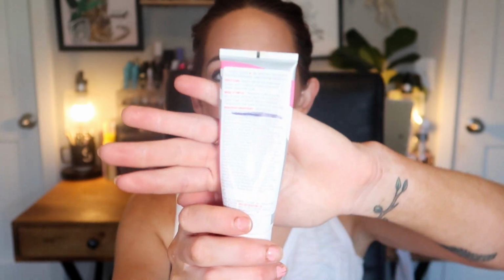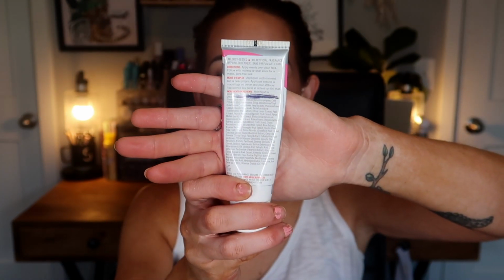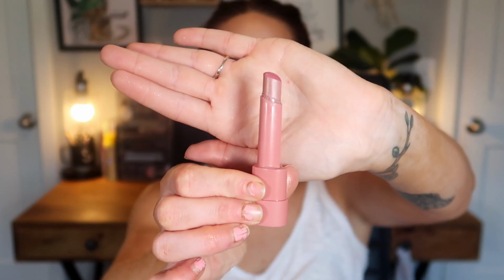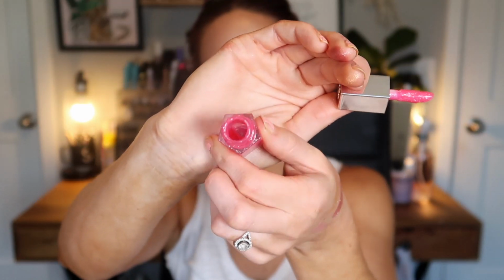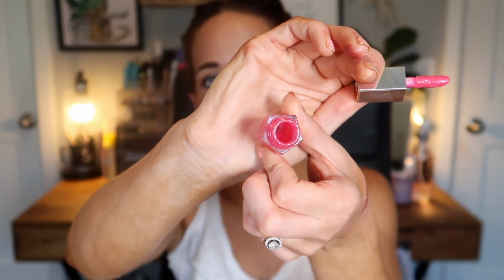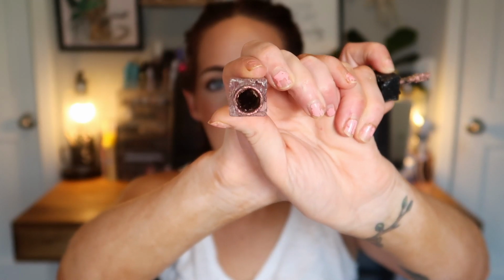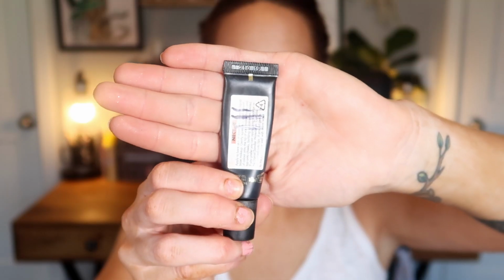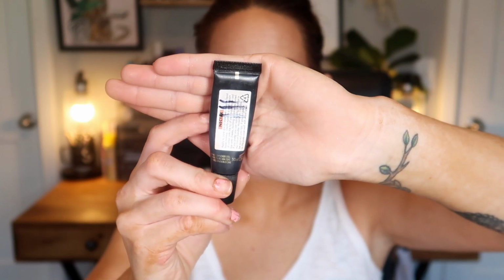PARTNERSINCREAM PROJECT PAN 2021 🌻 UPDATE #5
PARTNERSINCREAM RE-BOOT TIME! YAY!

Thank you so much to Steph & DaLin for inviting me to join!

I am so excited to be sharing my fifth update in my Partners in Cream Project Pan! This is a cream based rolling project pan, and updates will be monthly! I would love to hear about your favorite cream products in the comments!

🎥Stuff Mentioned:
✅ 5 Goals Met!